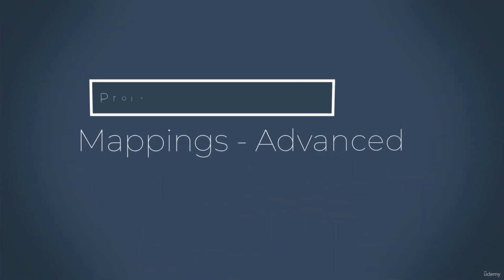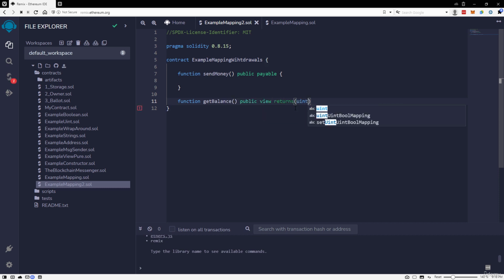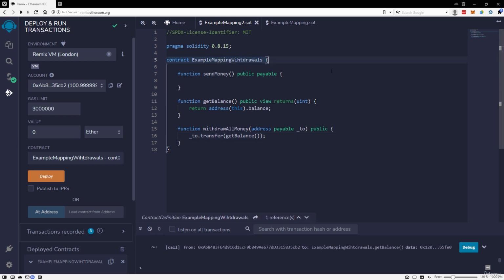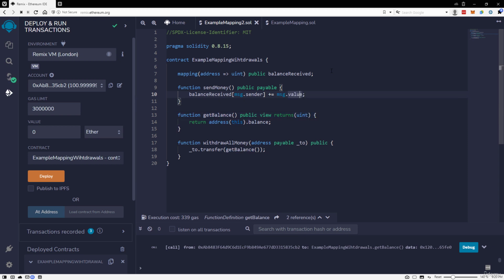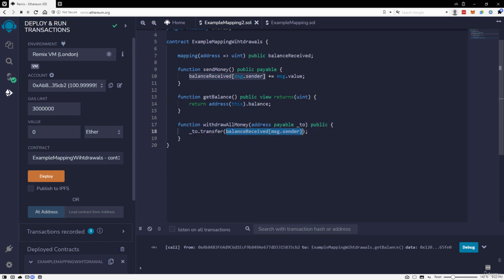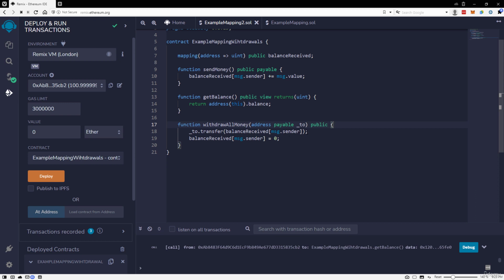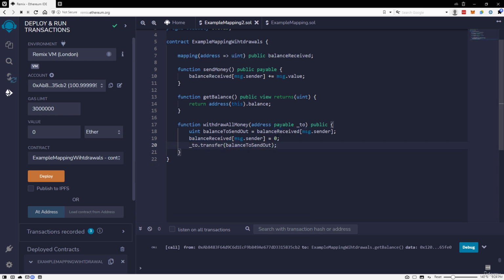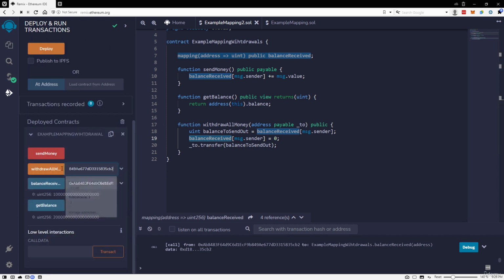60. Mappings A Wallet Example | Meteor LLP